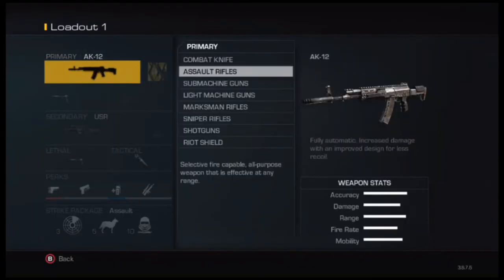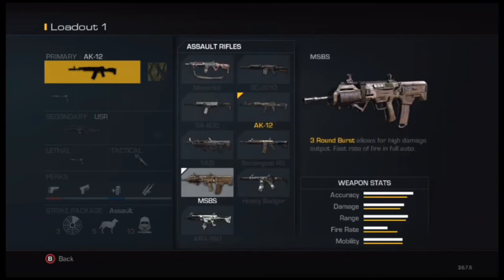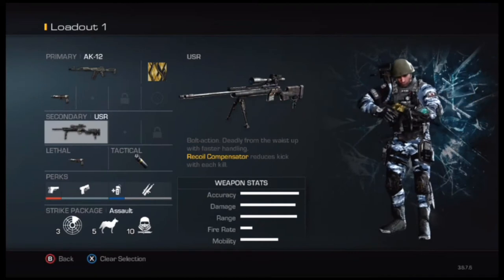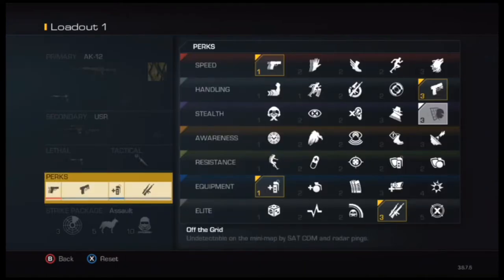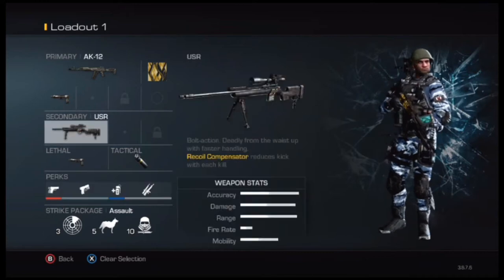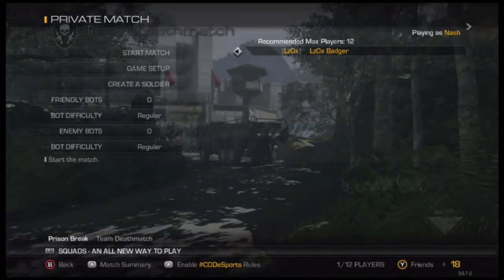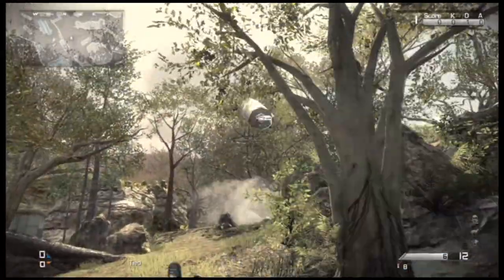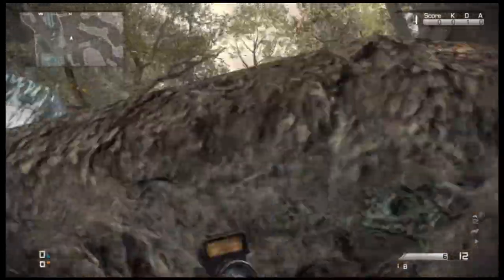Tactical Grenade Glitch Tutorial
If you enjoyed this and learned something cool, hit up that like button. Enjoy this glitch as much until it gets patched! :)